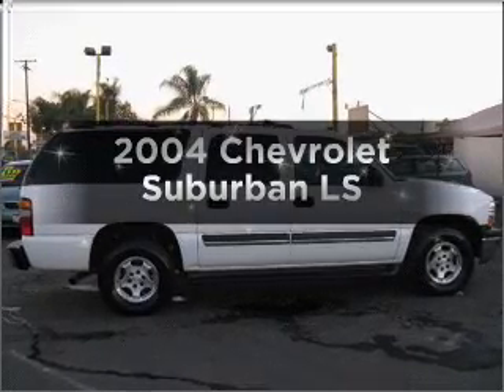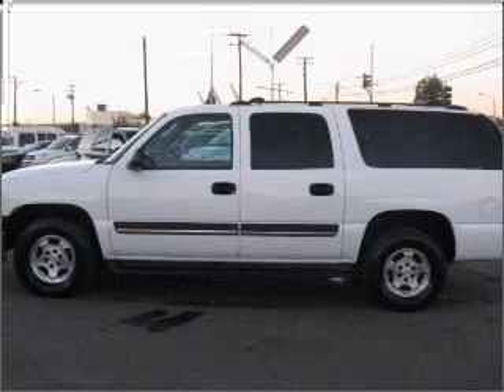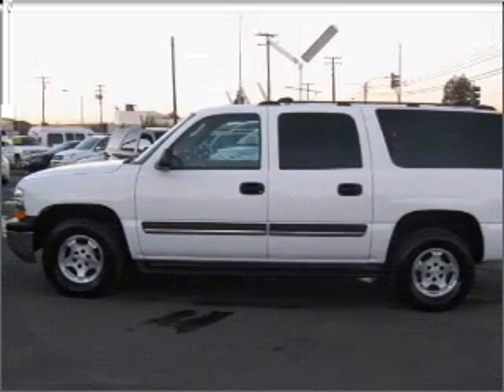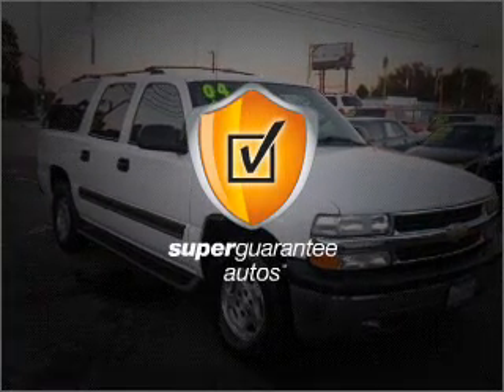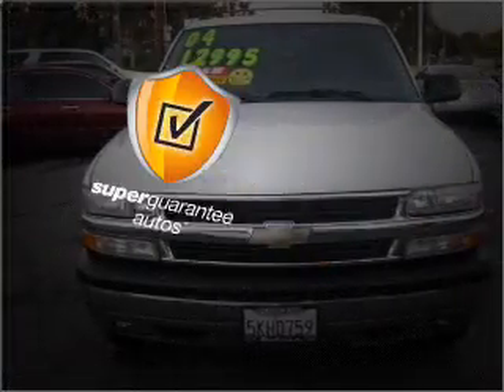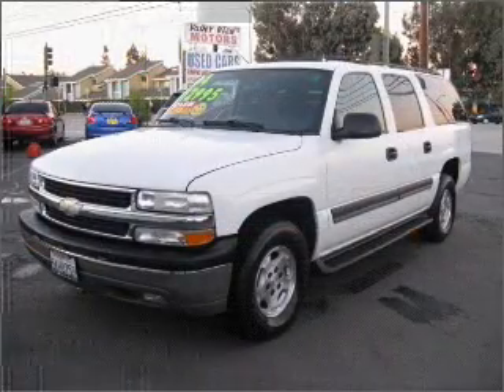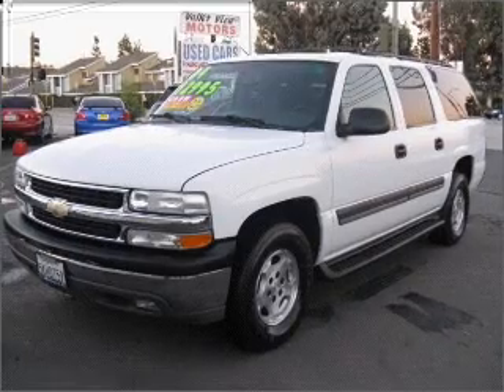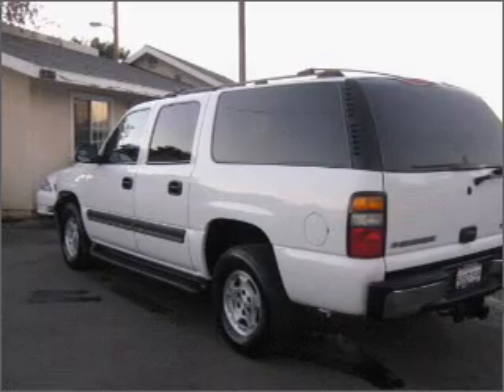2004 Chevrolet Suburban - Santa Ana CA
Year: 2004
Make: Chevrolet
Model: Suburban
Trim: LS
Engine: 5.3 liter 8 cylinder 16 valve
Transmission: 4-Speed Automatic
Color: White
Mileage: 82353
Address:
525 S. Harbor Blvd.